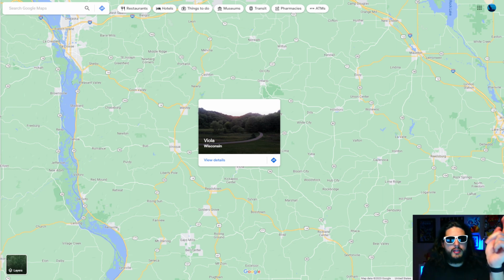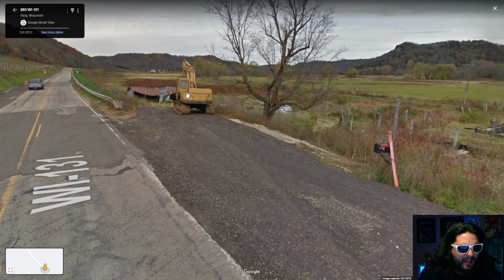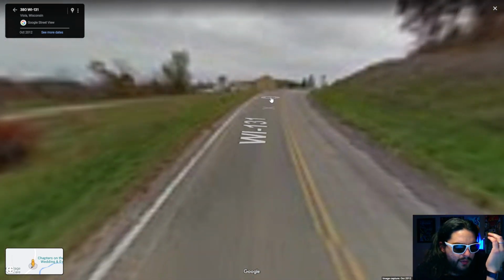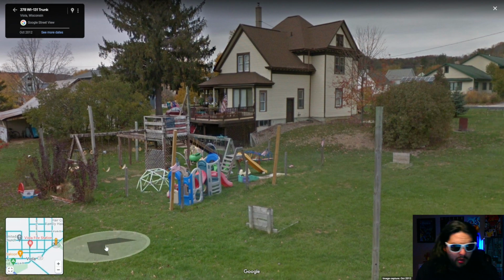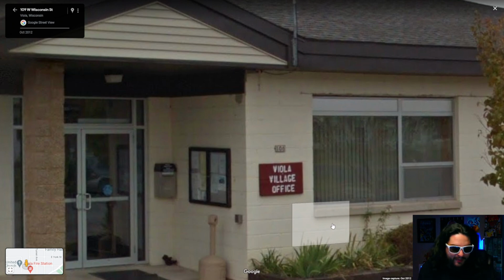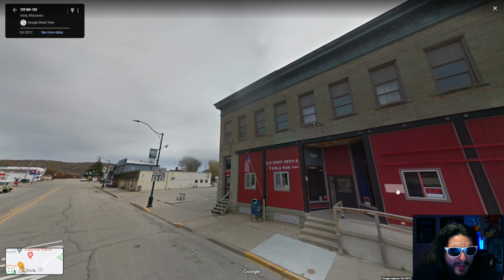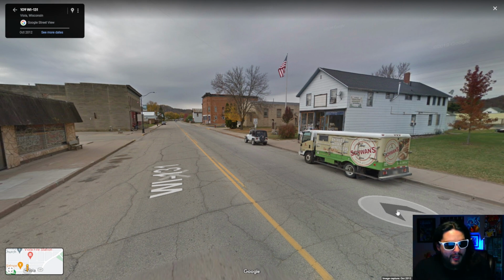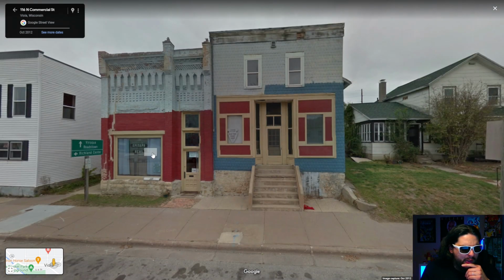What's on your Epitaph? | Travel to Viola, WI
Free Graves while they last! We're finding out (mostly) everything about Viola, Wisconsin!
Check out this serene small town with a fun name. See the sights, and enjoy the ride through this unknow destination!
CHAPTERS
0:00 Intro
2:20 Church Steeple
4:40 Viola Emporium
7:00 Cemetery!
8:30 Get lost in Fall
10:30 It's a Village
12:50 Post Office for Sale!
14:55 Schwan's Memories
18:10 Epitaph News
19:45 Closing